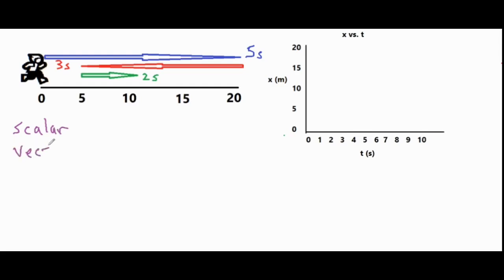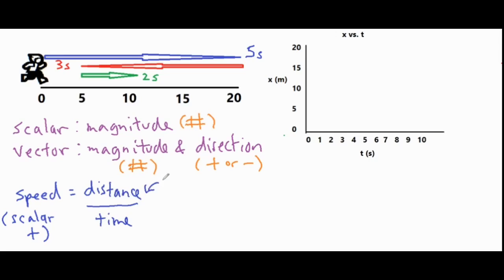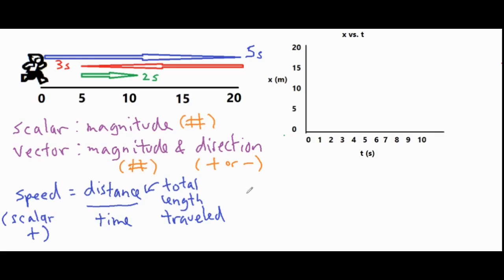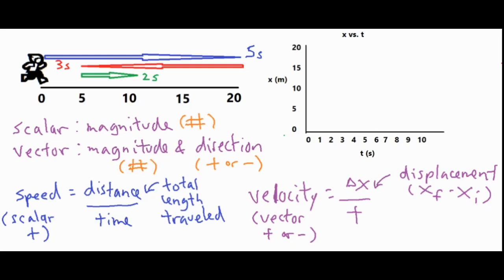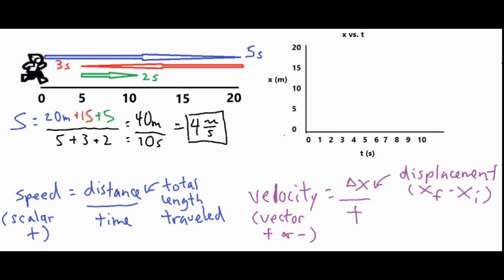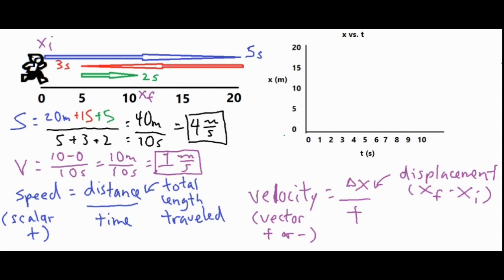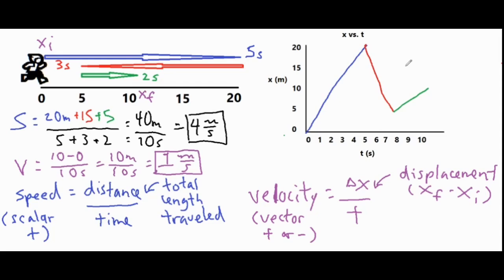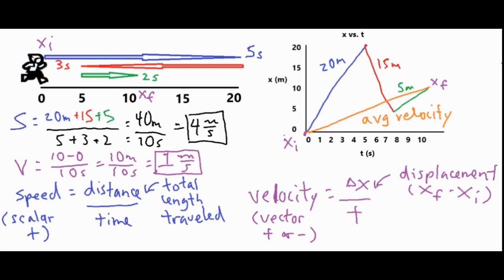Speed vs. Velocity (Concepts, Calculating Average Values, and Graphs)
In this video, speed and velocity are both looked at to see how they are different as scalar and vector quantities. The average speeds and velocities are both calculated and also looked at on a position vs. time graph as well.